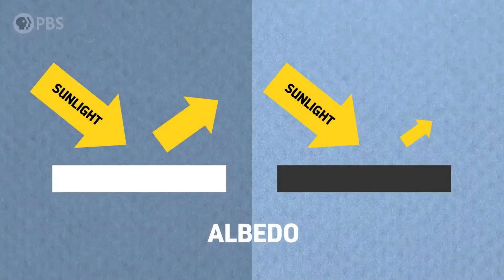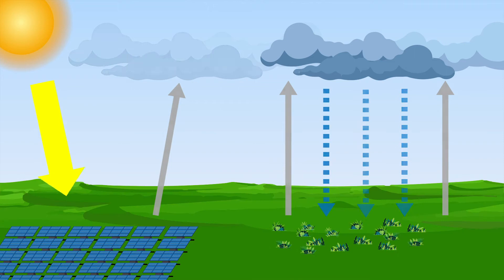The best place for a solar farm is the desert, right?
Today we’re talking about solar arrays, or farms. In order for them to generate enough energy to scale for widespread utility usage, they need land, and lots of it. But land is a precious commodity itself. So when we talk about building enormous solar farms on masses of uninhabitable desert, it seems like a no-brainer, right? Unfortunately, not quite.

Building solar farms on deserts is no easy feat. But the energy capacity is alluring, to say the least. Researchers hypothesized in 2018 that if they could use 9 million square kilometers of the Sahara Desert for wind and solar energy production, it would provide FOUR TIMES the current demand for global energy every year! They found, through some pretty amazing modeling, that if this project happened the rainfall in the area would increase by double, each year. The lead researcher, Dr Li, said that this would result in vegetation increasing by 20%!

How does that happen exactly?  Solar panels are dark in color, meaning they have a low albedo, so they reflect little radiative energy from the sun back into space, compared with the high albedo of the desert sand. So the panels lead to increased solar energy being absorbed and then extra heat being emitted. This raises the ground temperature causing an increase in the Sahara heat low pressure system, leading to warm air rising, where it then cools off and moisture condenses, making more rainfall.

If the size of the solar farm reaches 20% of the size of the Sahara, all of that extra vegetation triggers a feedback loop. Heat being emitted from the panels causes more precipitation and vegetation growth. This increase in plants leads to an increase in water evaporation, and subsequent increase in rain and yet more plants grow. So it seems like the desert could not only provide power to the Earth’s human, but feed them too?! The downside isn’t obvious, but it’s here, in the interconnectedness of everything on Earth.

A study published earlier this year  found that this new climate created by the solar panels was not limited by geography. That is, these changes—yes, climate changes—would in fact impact the whole globe. Using an advanced Earth system model, the researchers found that these effects include global temperature rise, especially over the Arctic, the redistribution of precipitation, which would lead to droughts and forest degradation in the Amazon, northward expansion of deciduous forests in the Northern Hemisphere, weakened El-Niño-Southern Oscillation and Atlantic Niño variability, and enhanced tropical cyclones. The prediction is reminiscent of the global climate around about 6,000 years ago, when the Sahara was both greener and wetter.

The researchers admit that there are even other elements of the greener Sahara which they did not model for, like the reduction of dust being blown from the Sahara to places like the Amazon. Now this might seem insignificant, but the dirt carries essential nutrients, and would lessen if not stop altogether in the desert land was covered in vegetation. On the face of it, a greener, wetter Sahara Desert, with a solar farm capable of powering the Earth’s people sounds good…but could create more problems than it solves.

As with anything related to abating climate change, divorcing ourselves from fossil fuels, and transitioning to a more sustainable future – it’s not straightforward. If it were, we have to assume it would’ve been done a long time ago! So all we can do is continue to research and try to understand the fine balance and complexity of this planet, to work with it, not against it. And on an individual level, every day we try to do one thing better, with a more learned and sustainable hat on, than yesterday.